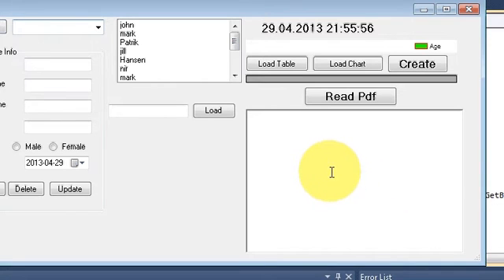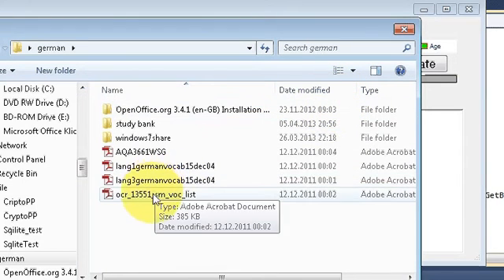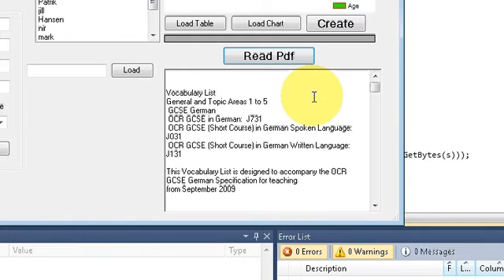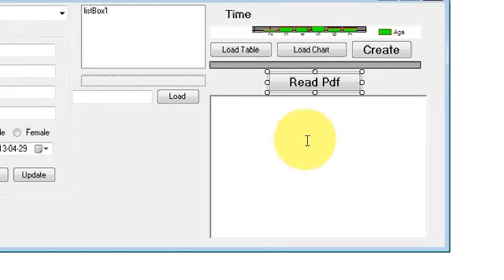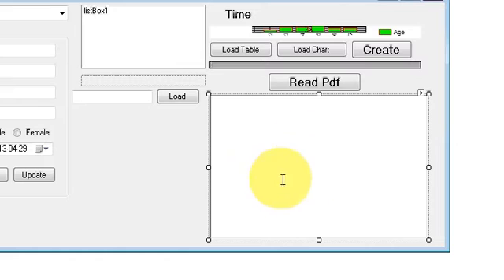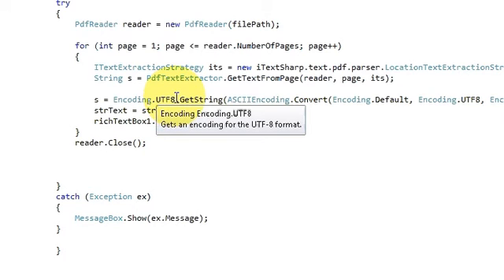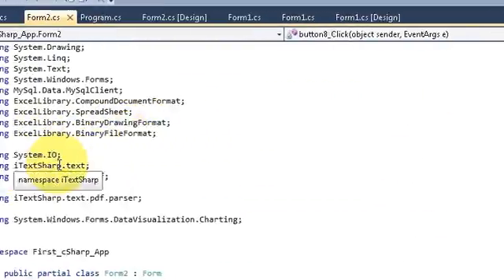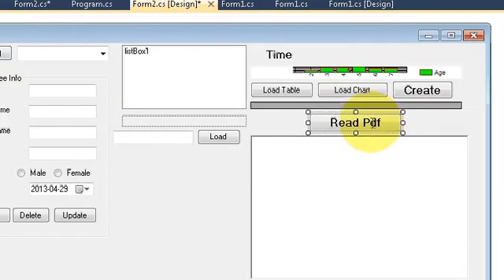C# Tutorial 52: Converting PDF to Text in C#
Extract Text from PDF in C#
c# - How to convert PDF to text file in iTextSharp
Reading PDF content with itextsharp dll in VB.NET or C#
how to convert pdf file to text file using c#.net
c# - Itextsharp text extraction
C# PDF to Text Converter Console Application
c# code to extract data from pdf file   Searches related to itextsharp Pdf to text C#
itextsharp read pdf text
itextsharp add text to pdf
itextsharp text pdf pdfwriter
c# itextsharp merge pdf
c# itextsharp create pdf